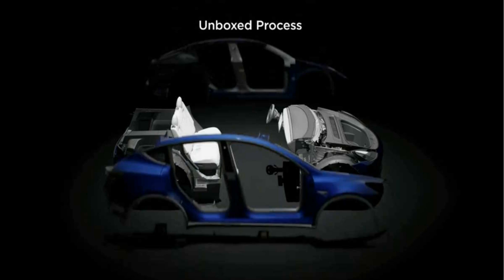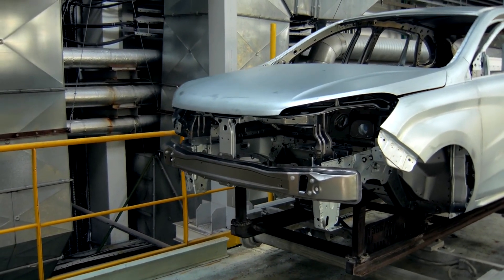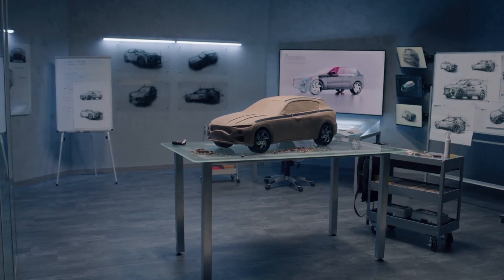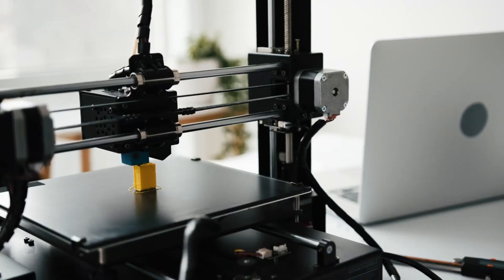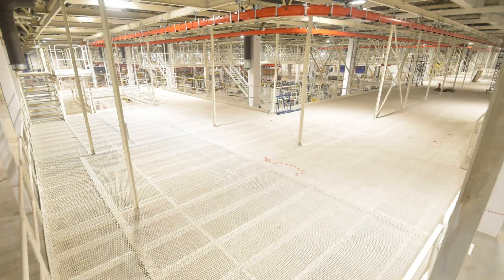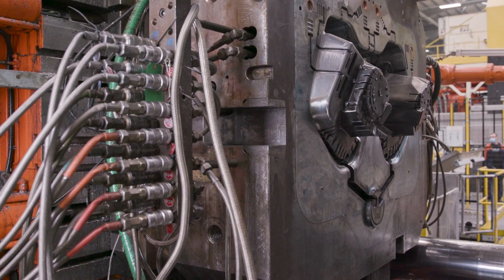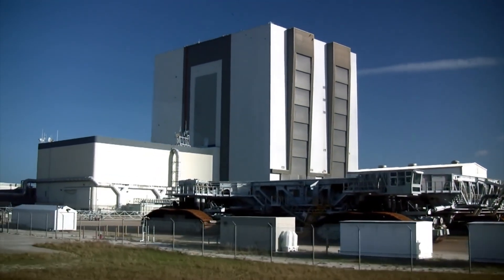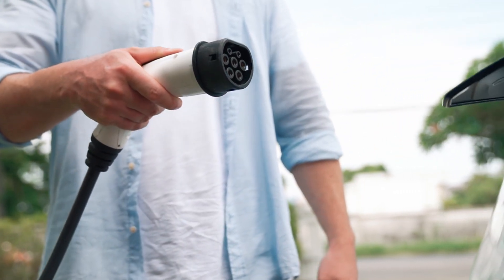How Will Tesla Manufacture Its New Compact Car and How It Will Make Millions Per Year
Tesla's main advantage is its manufacturing. Torque News Tesla reporter Jeremy Johnson takes a look at how Tesla will manufacture the compact car and how it will be able to make millions of these per year.

Watch and unpac Tesla's next-generation manufacturing technology for the upcoming compact car: "unboxing."

Reference
Jeremy Johnson of Torque News Tesla on how will Tesla manufacture its upcoming new compact and affordable vehicle.